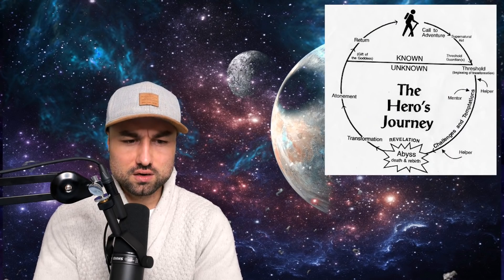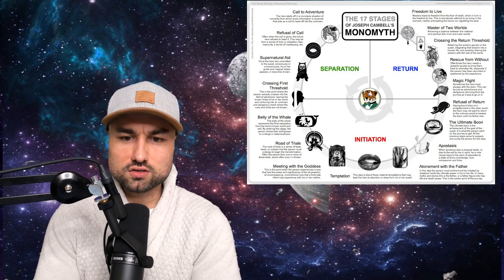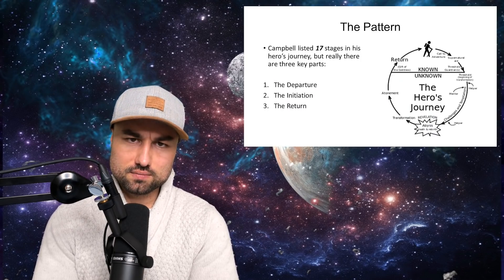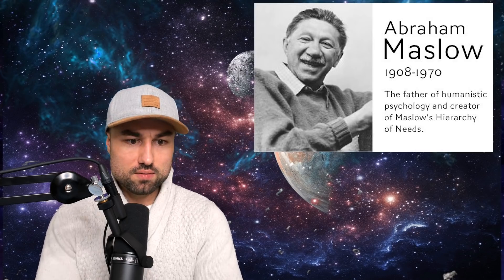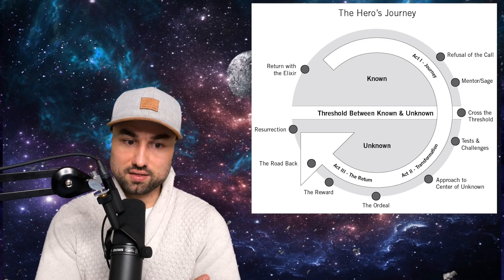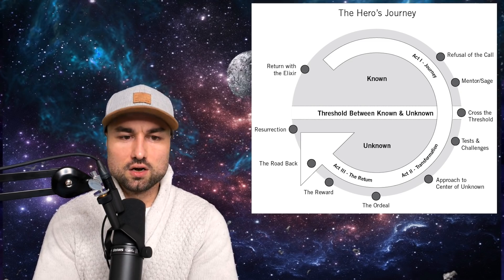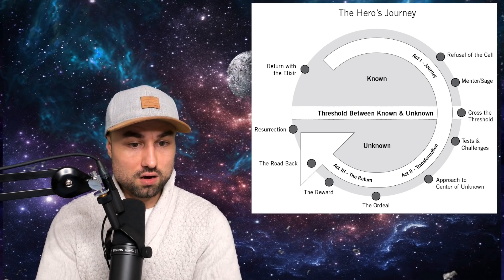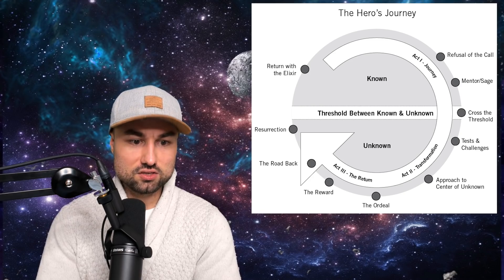Joseph Campbell's "Hero's Journey" can teach you how to live a better life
What is the Hero’s Journey archetype?

The Hero's Journey is a classic story structure that's shared by stories worldwide. Coined by academic Joseph Campbell in 1949, it refers to a wide-ranging category of tales in which a character ventures out to get what they need, faces conflict, and ultimately triumphs over adversity.

Here are the three stages of the hero’s journey:

The Departure Act: the Hero leaves the Ordinary World.
The Initiation Act: the Hero ventures into unknown territory (the " Special World ") and is birthed into a true champion through various trials and challenges.
The Return Act: the Hero returns in triumph.

Get access to all my weekly content, episodes, live events, and business-related updates